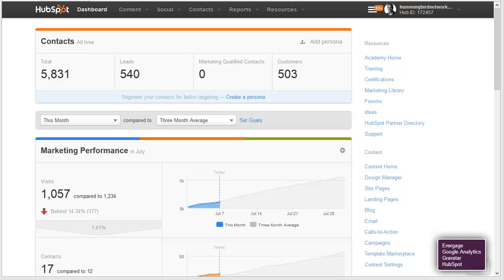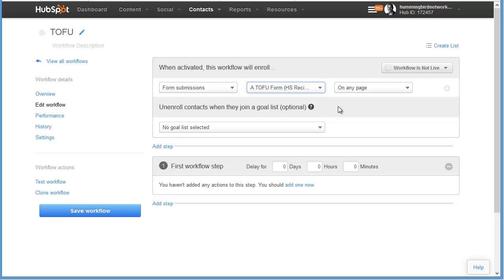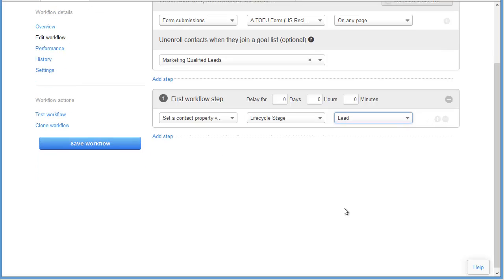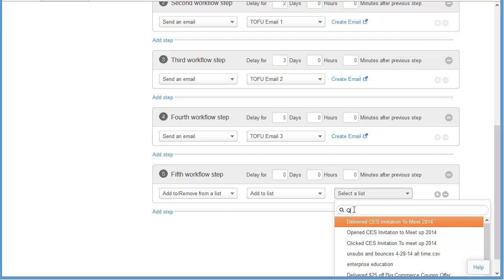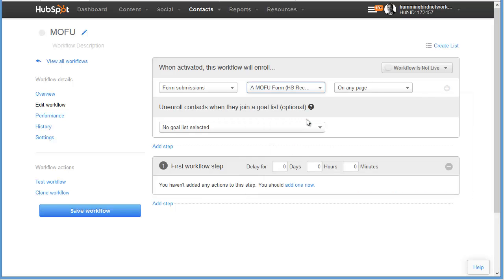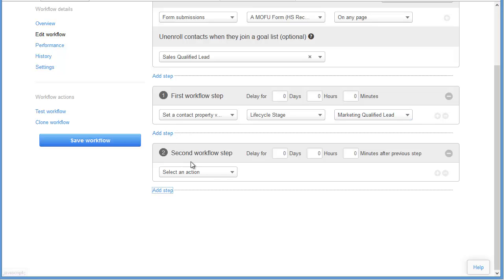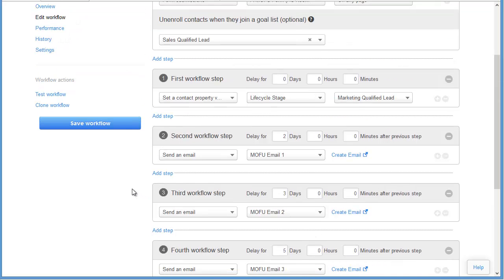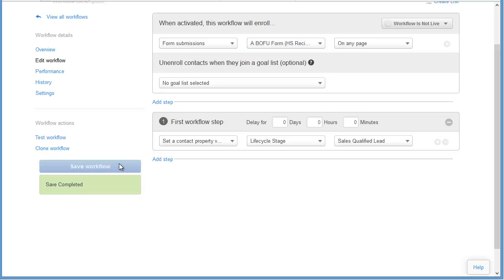Using HubSpot Workflows To Nurture Your Leads Into Customers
Learn how to use Hubspot's Workflow tool to create lead nurturing campaigns and turn information seekers into customers